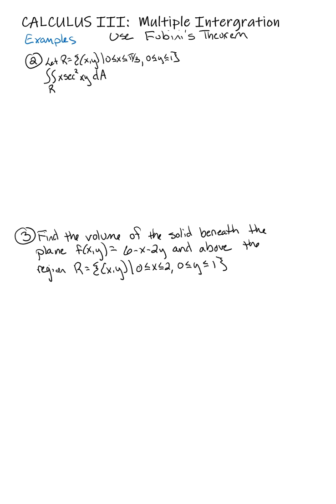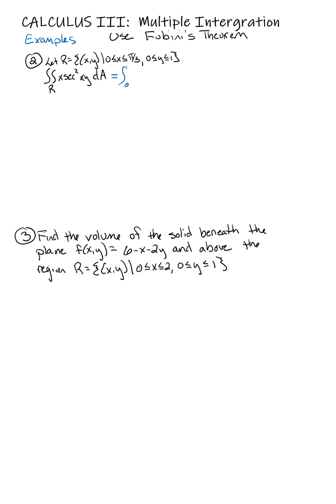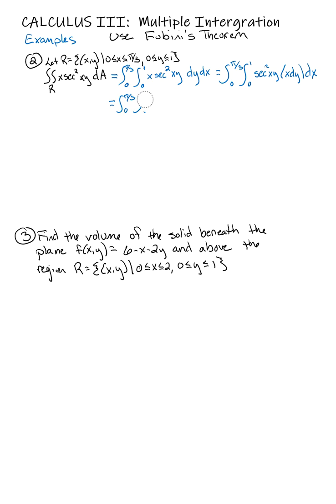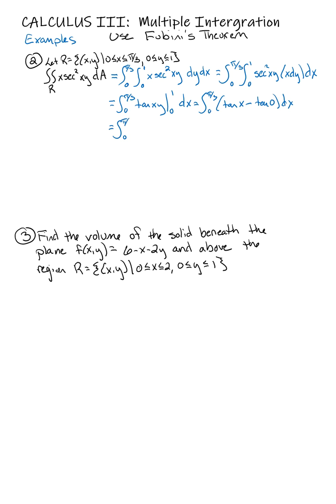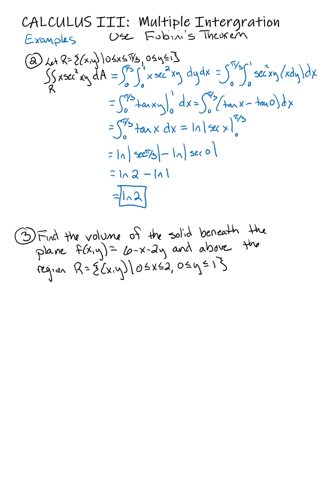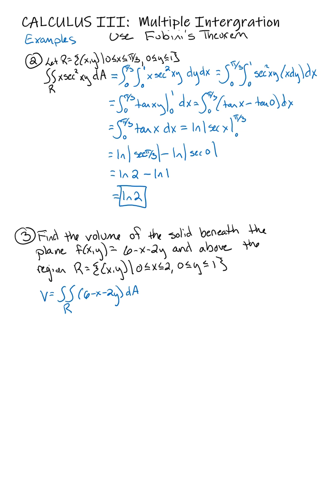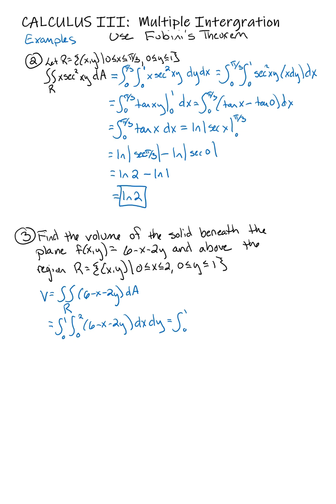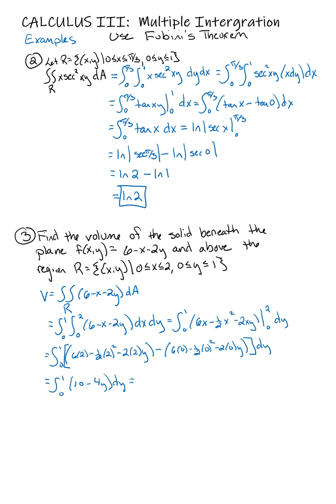Calculus III: Double Integrals Over Rectangular Regions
Examples of Fubini's Theorem